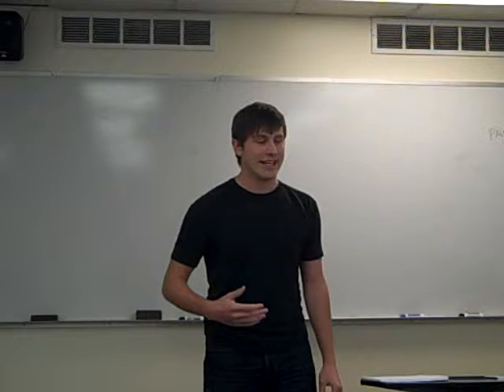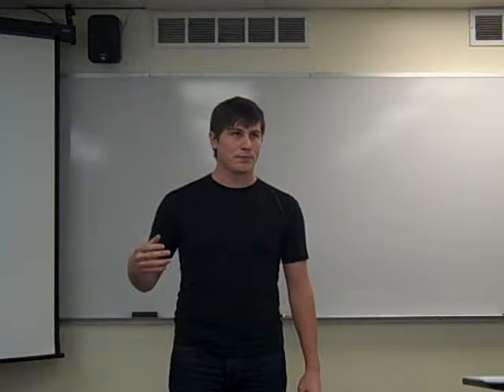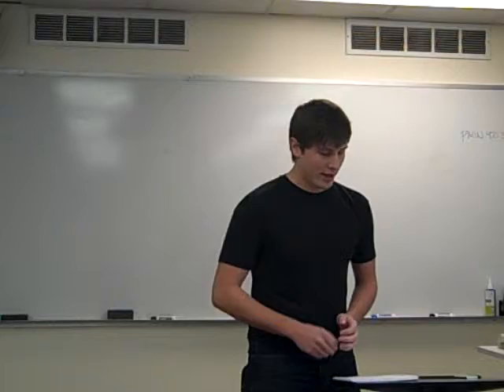George Welsh #4.AVI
A  narrative sermon from Dr. Alan Ehler's Preaching I class at Northwest University, Kirkland, Washington